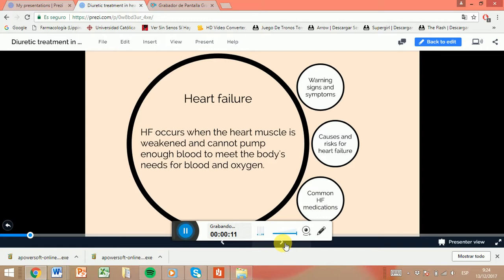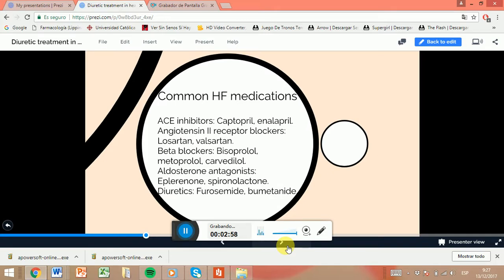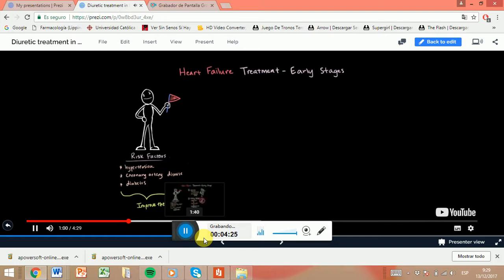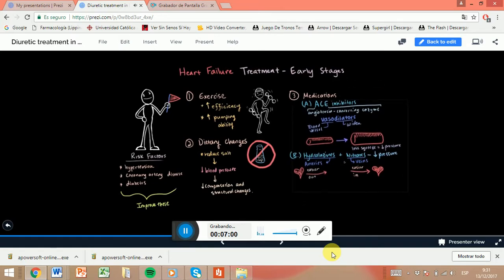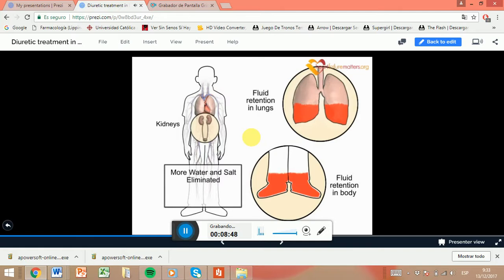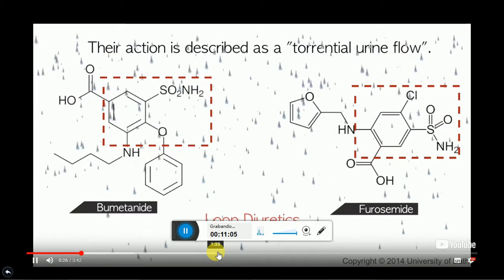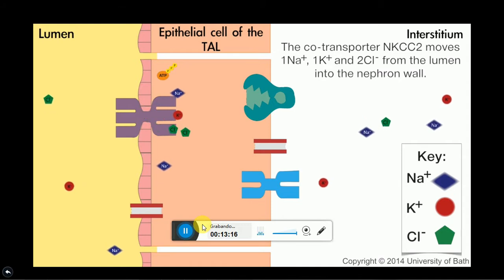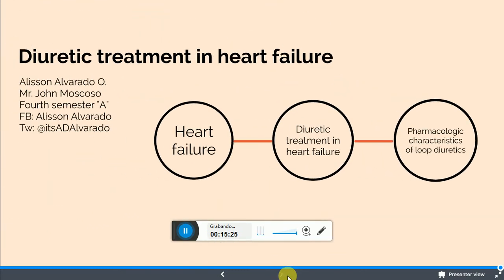Diuretic treatment in Heart Failure - Alisson Alvarado